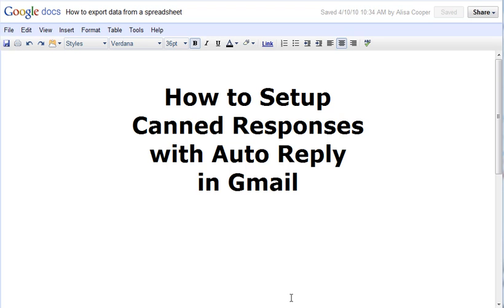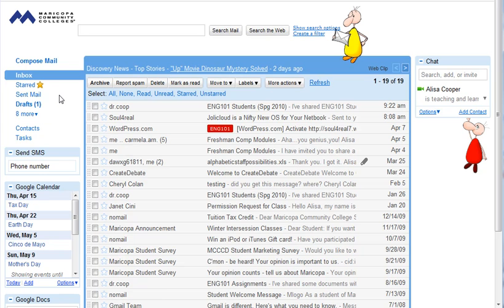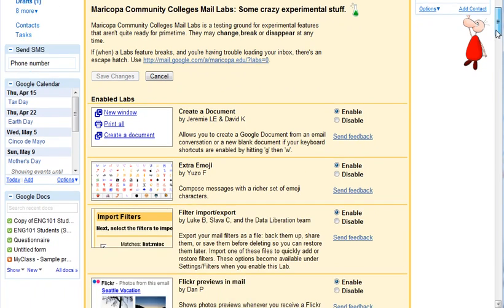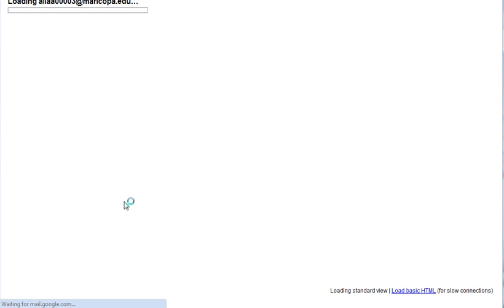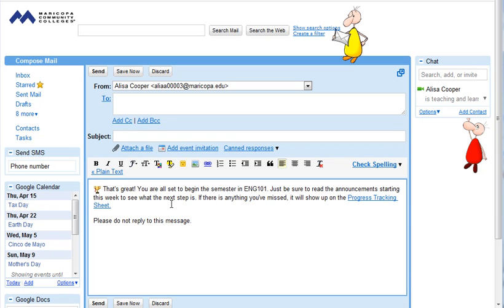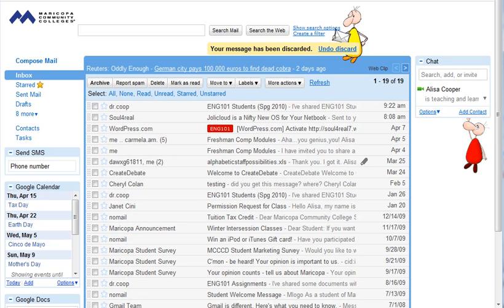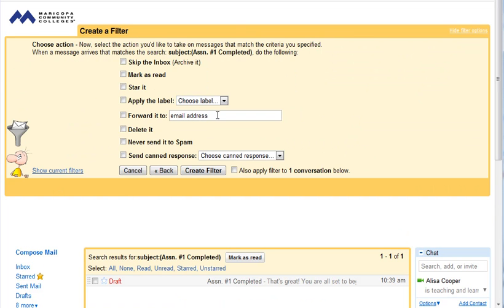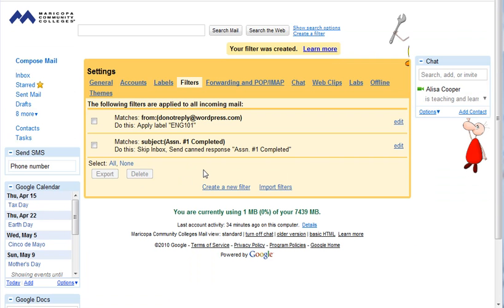How to Setup Canned Responses with Auto Reply in Gmail